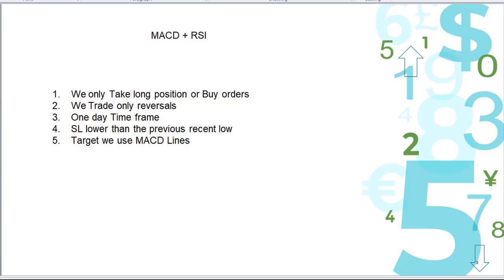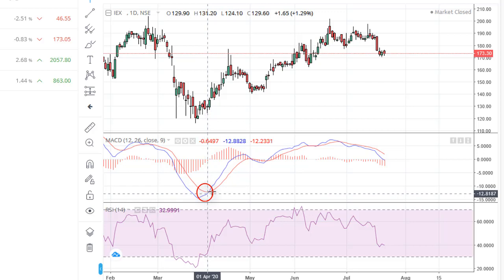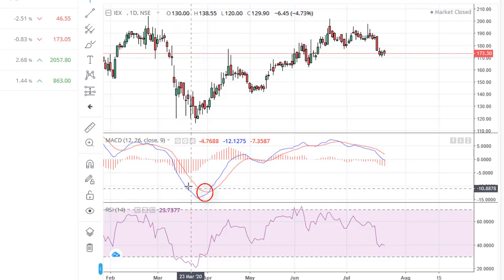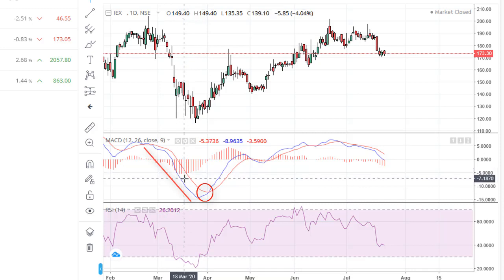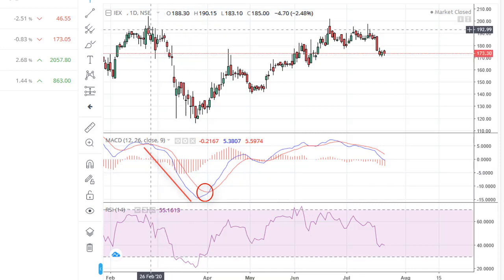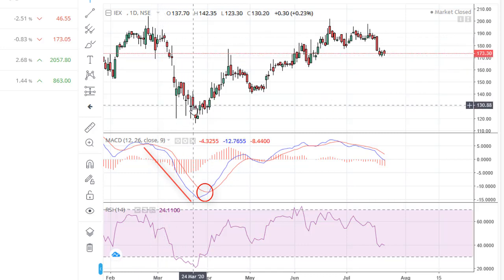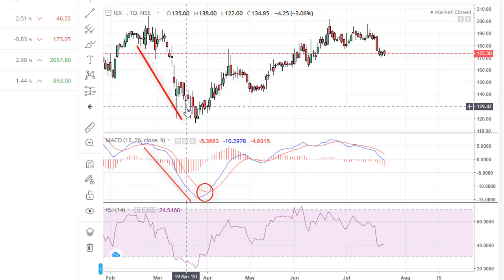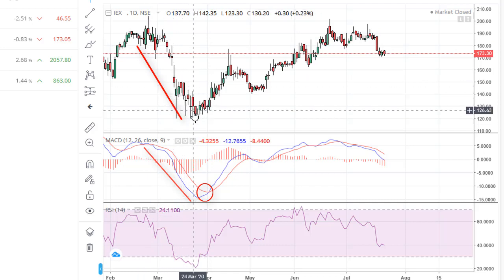MACD and RSI how to use effectively. Simple trend reversal powerful Strategy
MACD and RSI both are well known technical Indicators in Stock and Forex trading most of the professional traders use this worldwide, in this video I have shown a very powerful MACD and RSI strategy that I used for 3 years to made a very good profit.

This strategy only for BUY we never use it for Sell, To get use it you need to find the stocks which are moving in a downtrend for a long time period to Identify this you can use the MACD indicator if the MACD and signal lines were lower than the Histogram it has to very lower than it's perfect stock to pick and we have to wait until the MACD and RSI confirm the reversal or trend changing signals, to confirm this we may need to wait for some days. if the MACD gives a buy signal and checks for RSI if the RSI line crosses the 30 levels then we good to go enter the trade and place stop loss below then the previous low. And exit the trade only on the first cross of the MACD and Signal line.

This is an easy and simple strategy, I worked 3 years to implement this also you can do backtesting and please do lease 100 backtesting before you use it.

In fact, this strategy is very profitable because the market is always bouncing back and we are choosing the stocks which are fallen in long term also the RSI indicates the most sold area this is important because when stocks fall people looking to buy more in this video the HSCL stock actually given 70% of profit is 2 months which is amazing. And I have been trading for the past 4 years I used this strategy on Forex and stock trading both are given very good results and if you place 10 trades in a year it's more than enough, over trading is really a bad habit also it will destroy your trading account.
Please use this for Demo purposes only until you master this and ask any questions that you have regarding this strategy.

So first Find the downtrend Stocks.
Confirm with the MACD
Wait for Buy signal from MACD

Confirm with RSI
Enter the trade
Use Stop-loss lower than the previous recent low.
Exit the trade on the first cross of the MACD line after the Entry.

Tips
1 Do the backtest all the strategy before you try them
2 Master the Strategy and Support and Resistance and Pivot points
3 Follow strict proper money management
4 Never risk more than 2% of your capital in a single trade
5 Keep your Take profit two times more than your risk
6 Use the trading Journal to Implement your trades
7 Treat trading like a business not like a hobby

Follow the latest market news updates

How do the MACD and RSI indicators differ?